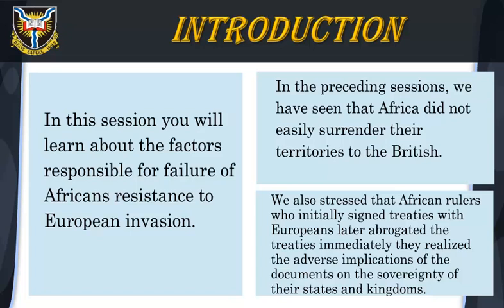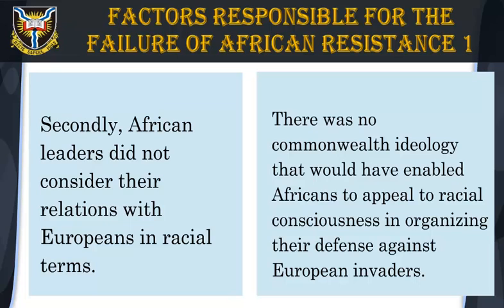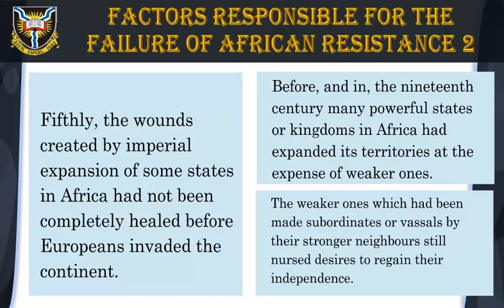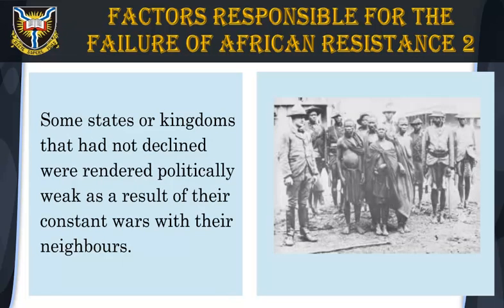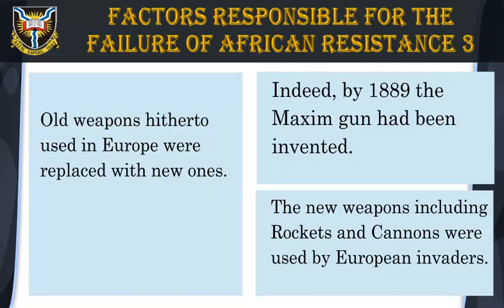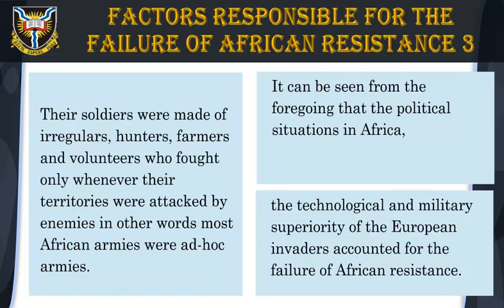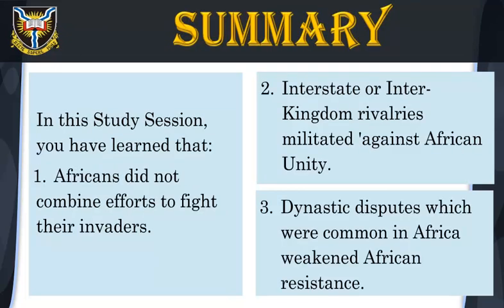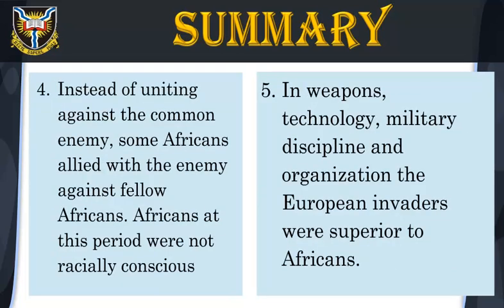HDS 201 ss15